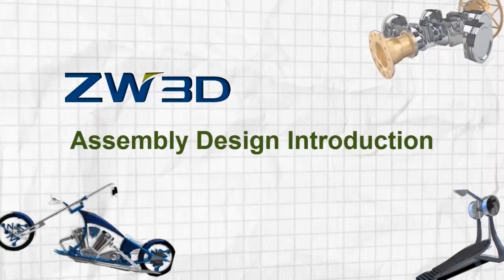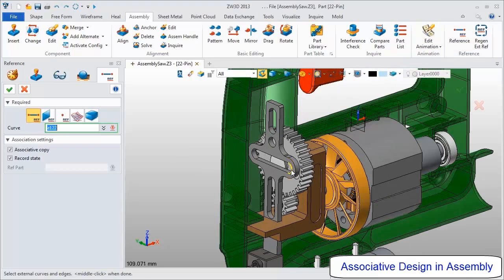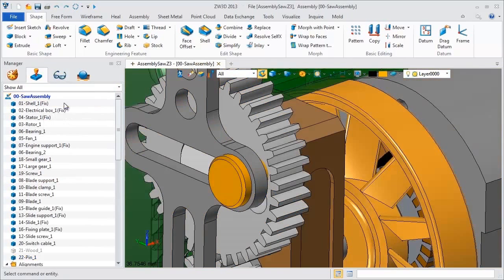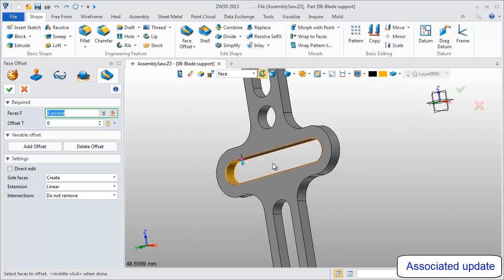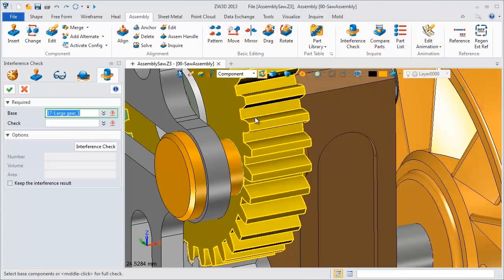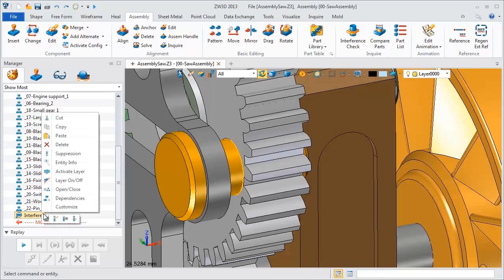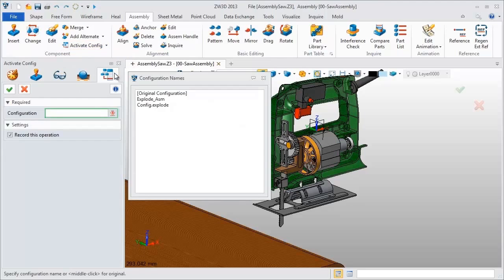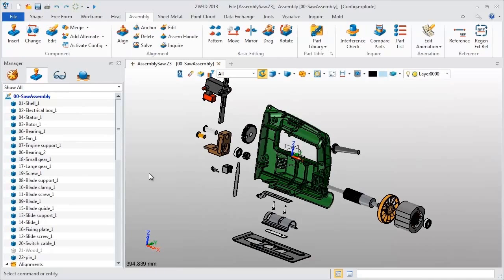ZW3D 2013 Assembly Modeling Design Introduction